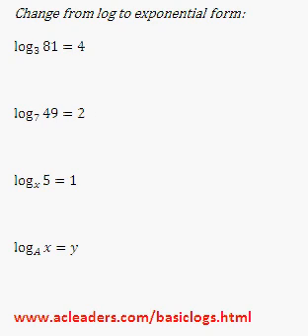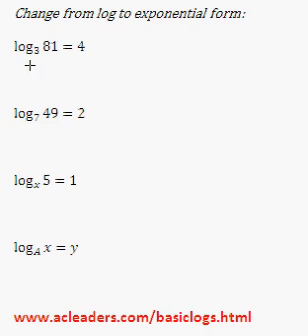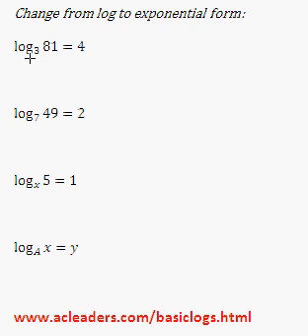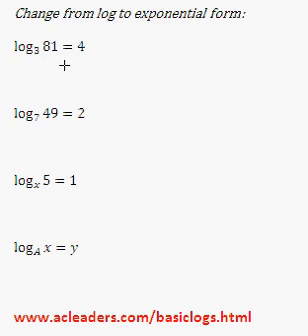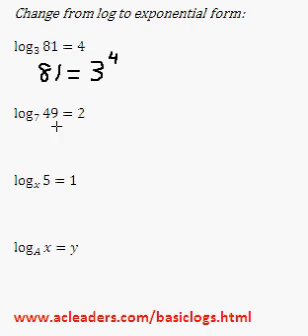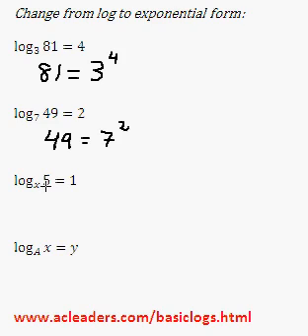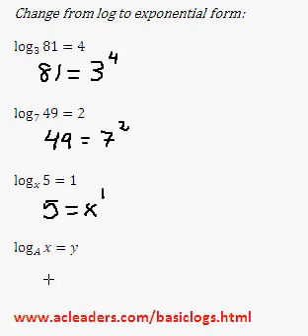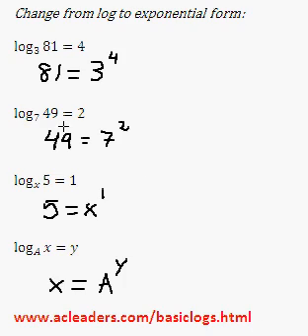Logarithms - Converting Log into Exponential Form: Quick Explanation (Pt. 2 of basic logs)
Basic conversion of log form into exponential form.